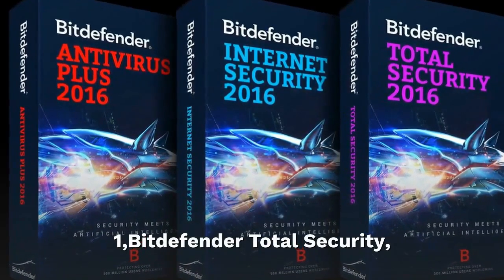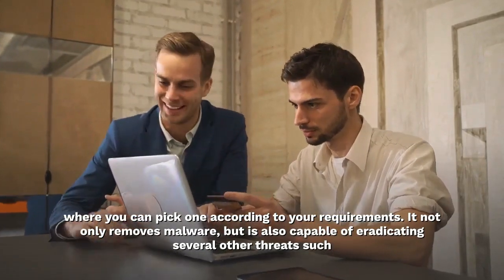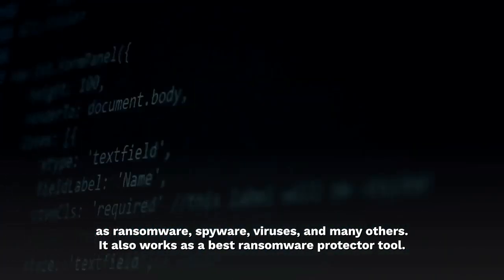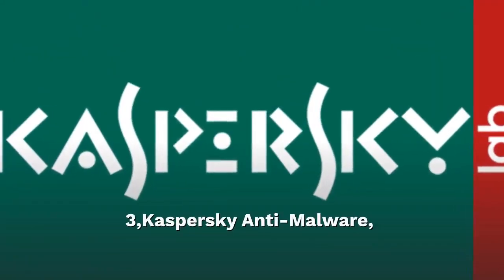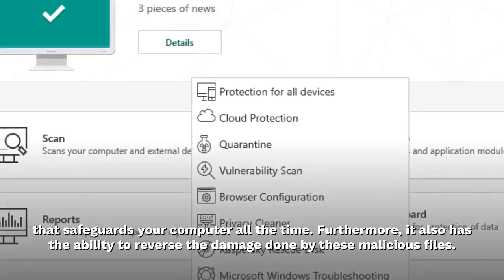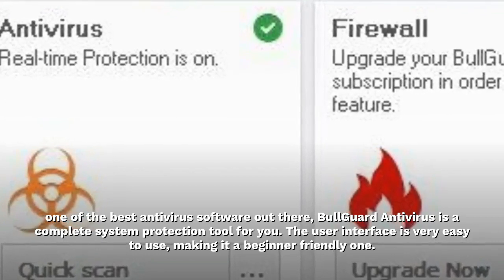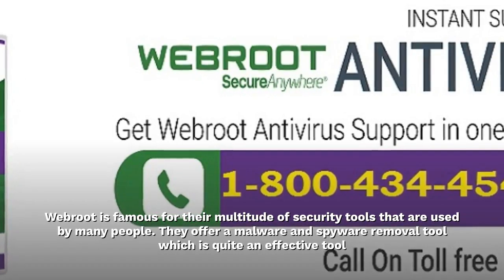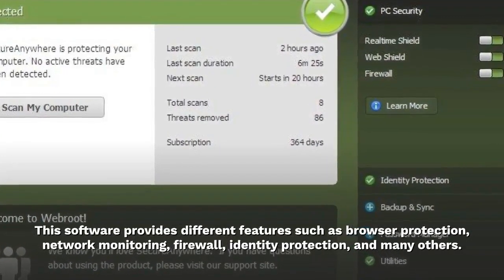5 Antimalware Software all Time | Top 5 Antimalware and antivirus Software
Top Best Antimalware Software Of All Time,